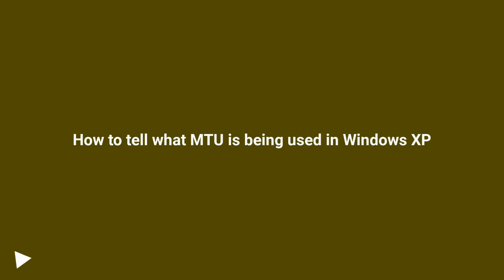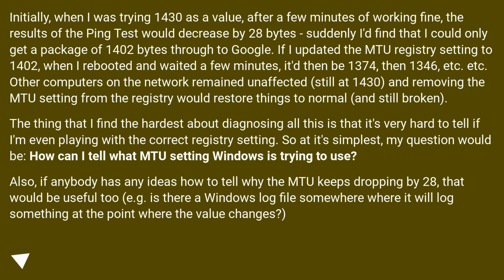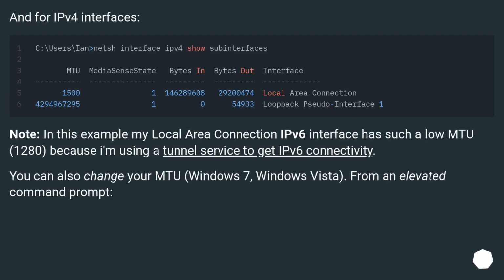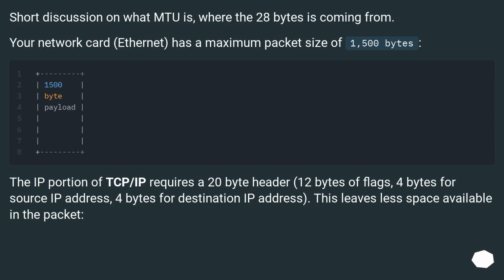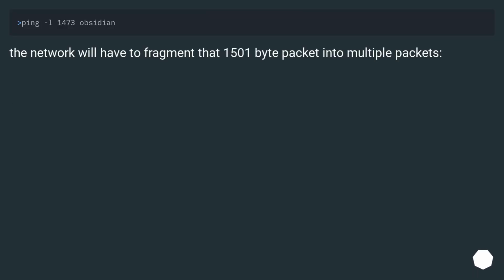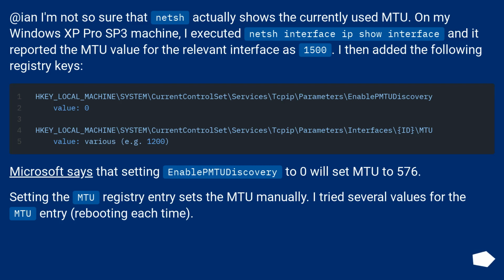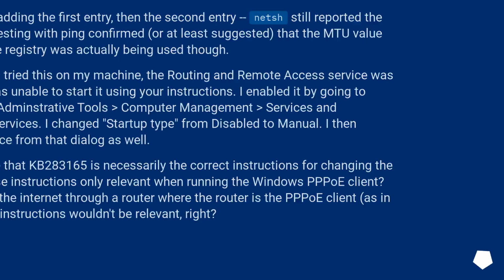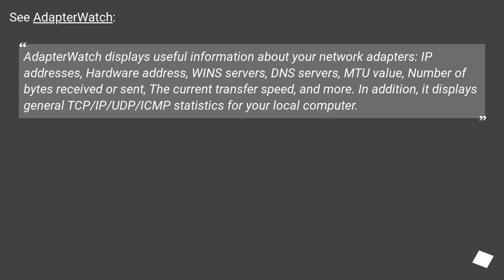How to tell what MTU is being used in Windows XP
Chapters
00:00 Question
03:41 Accepted answer (Score 65)
10:47 Answer 2 (Score 8)
13:54 Answer 3 (Score 2)
14:48 Answer 4 (Score 1)
15:22 Thank you